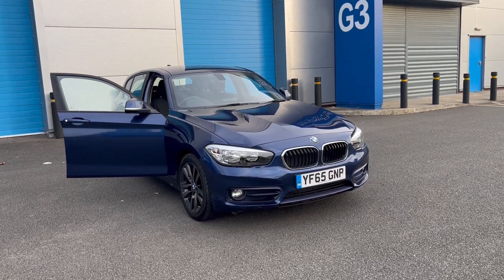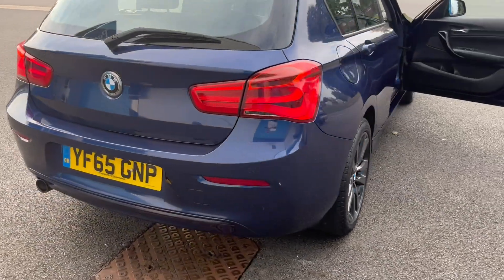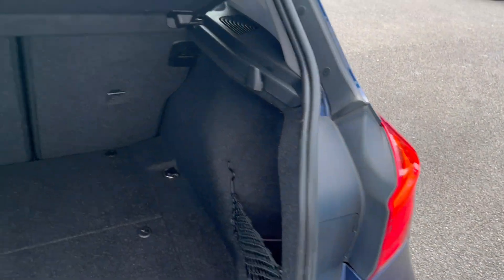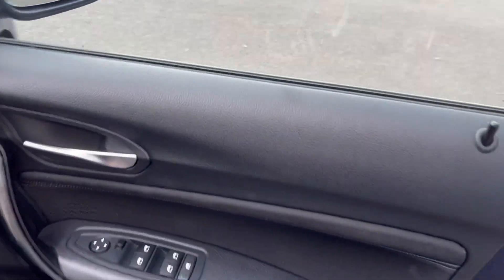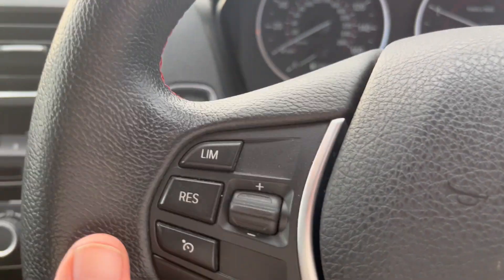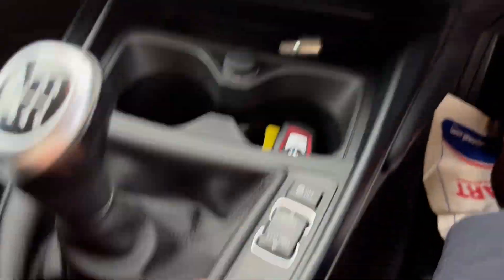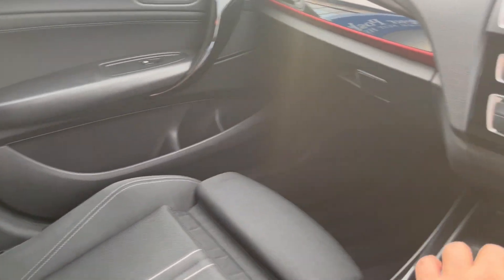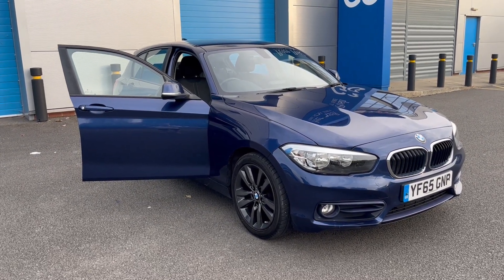BMW 1 Series 1.5 116d Sport Euro 6 5dr 2015 (65) 40,278 miles DieselManualBlueCarULEZ SAT NAV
Please view for Price and Pictures….ALL WEATHER INDOOR SHOWROOM VIEWING, Drive Away Today. ONE Previous Owner Factory SATELLITE Navigation, BLUETOOTH Connectivity, ALLOY Wheels, AIR Conditioning, Remote Central Locking, Electric Windows, Electric Mirrors, Full Service History, MOT 08/2024, 2 KEYS, FULL HPI CLEAR CERTIFICATE, Any inspection welcome, CAN BE VIEWED INSIDE so can be fully inspected in any weather. Open 7 days. We offer full dealer facilities including Finance, Part Exchange and Extended Warranty. Please call for viewing 9am to 6pm (we may be able to accommodate other times) Located in Sutton Coldfield Near Birmingham, Easy to Find. We work on Very HIGH & FAST turnover, so our cars are PRICED LOW, DEBIT, CREDIT CARDS ACCEPTED, READY TO DRIVE AWAY TODAY. Try us first. APR From 11.9% Subject to underwriting. We do work with most third party finance company’s and are fully approved with ZUTO, CAR FINANCE 24/7, FIRST RESPONSE, QUICK CAR FINANCE ETC….We can arrange 5 day drive away insurance subject to status. Post Code B76 9QN. Please call to check this vehicle is still available and to arrange a viewing.